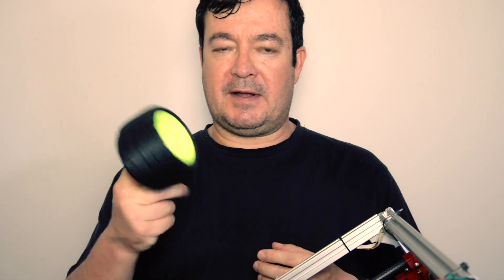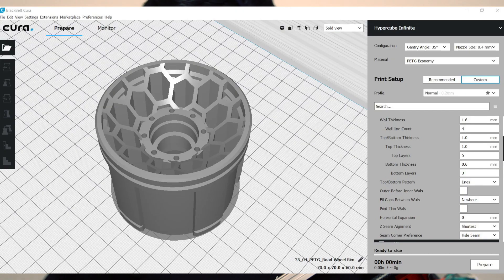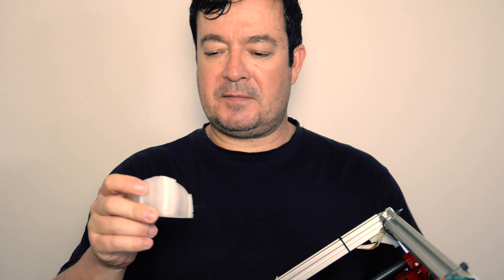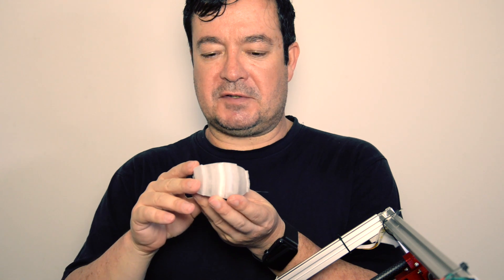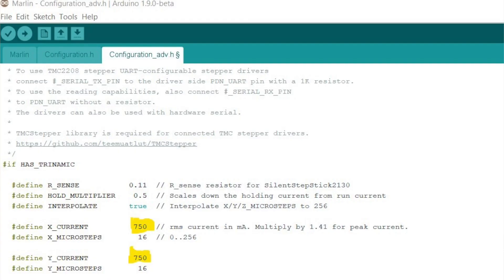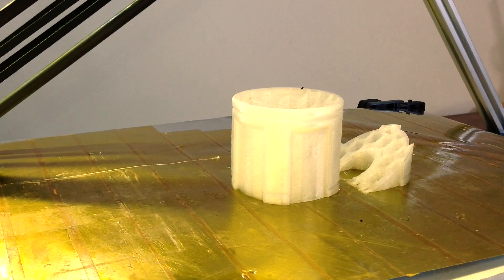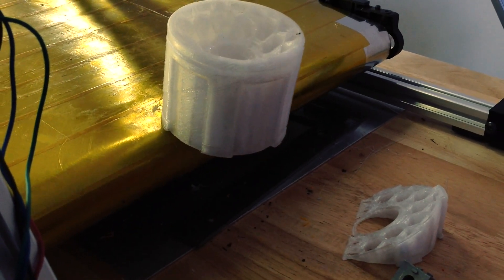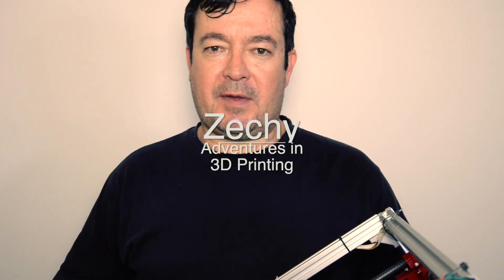Stepper motor current TMC2130 for the Hypercube Infinite printer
I was getting skipped steps and tried a few things to get the print quality.